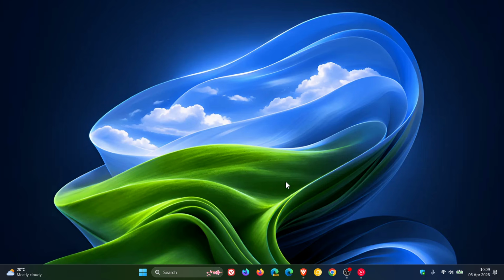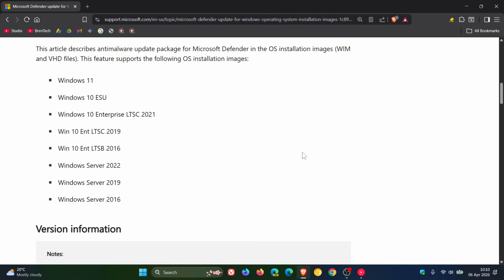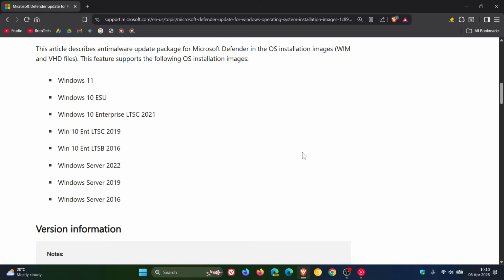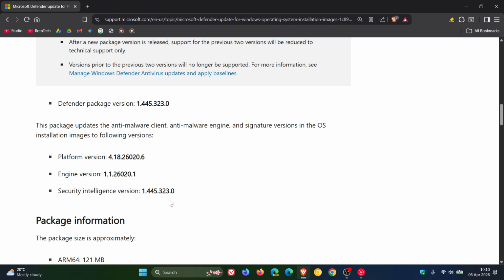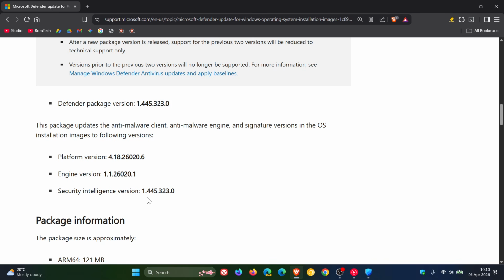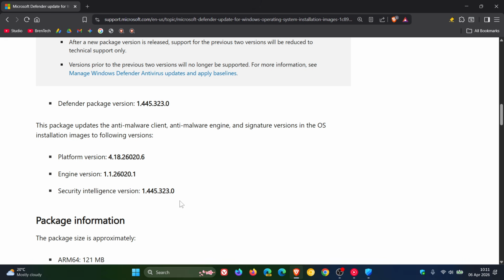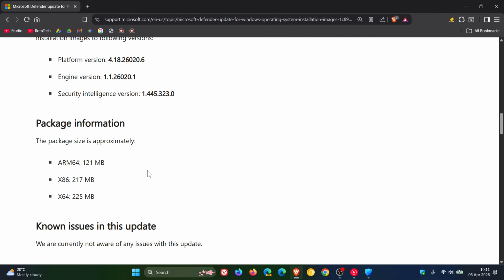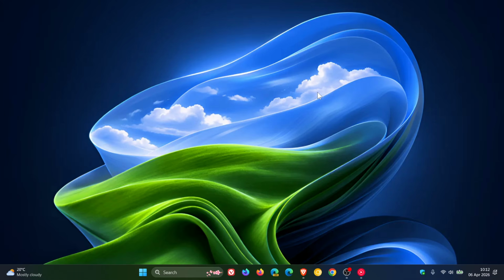Microsoft Releases New Defender Definitions to Protect Against Windows ISO Image Malware!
The first hours of a newly installed Windows installation can leave the system vulnerable because of a Microsoft Defender protection gap. This is because the OS installation images may contain outdated antimalware software definitions